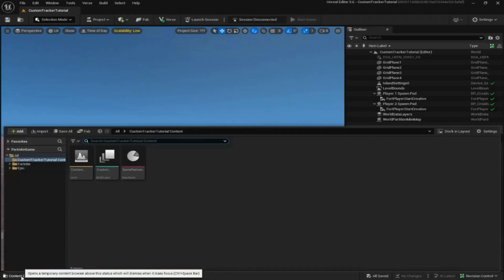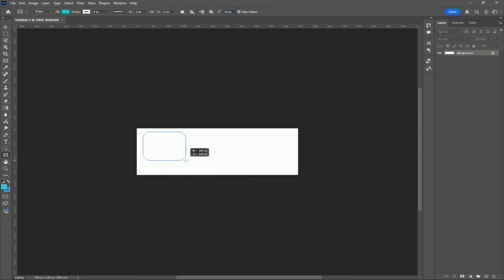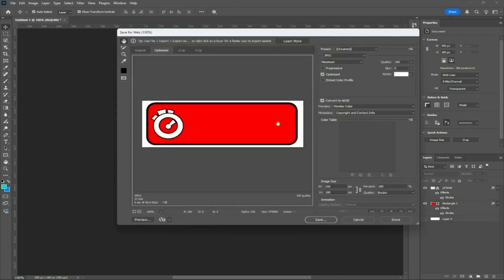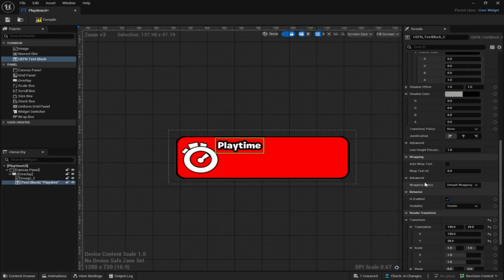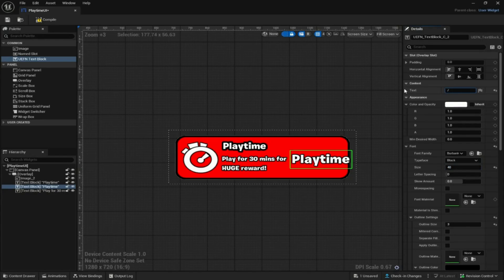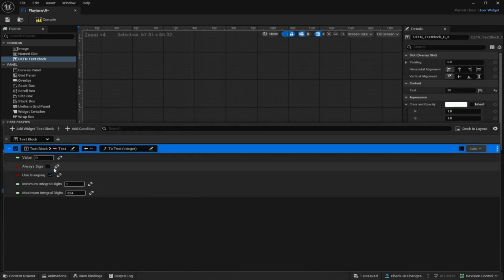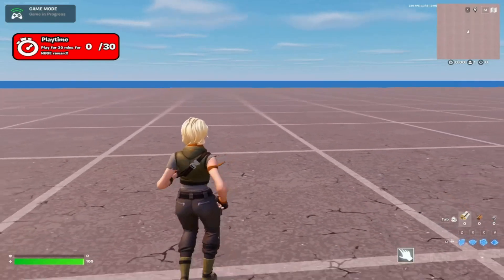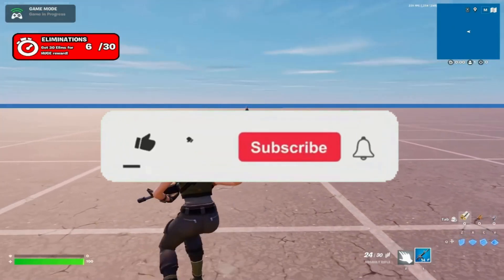HOW TO MAKE CUSTOM TRACKER IN UEFN